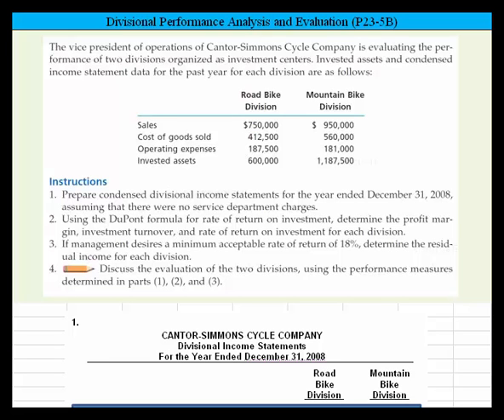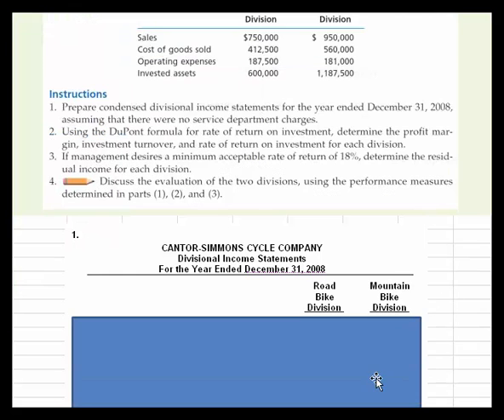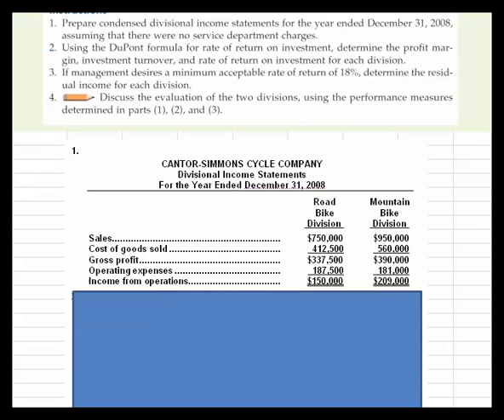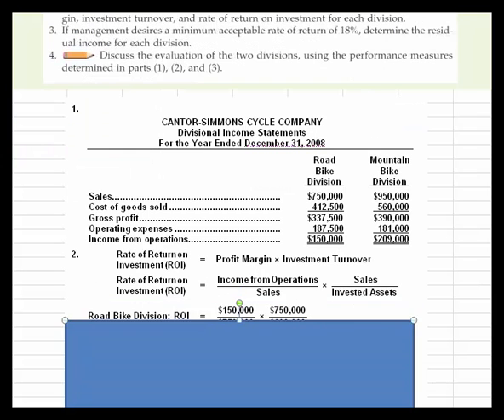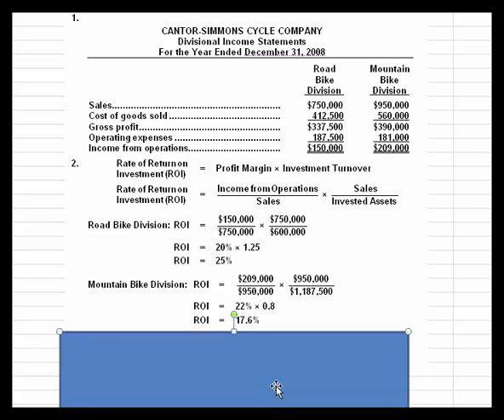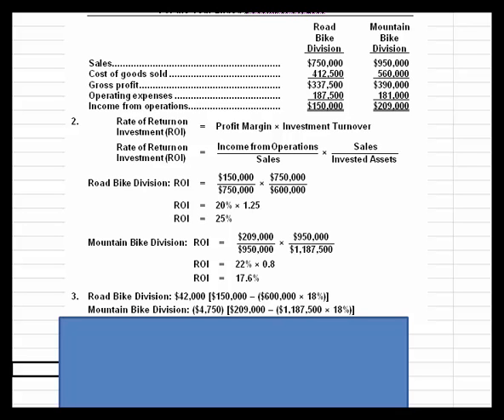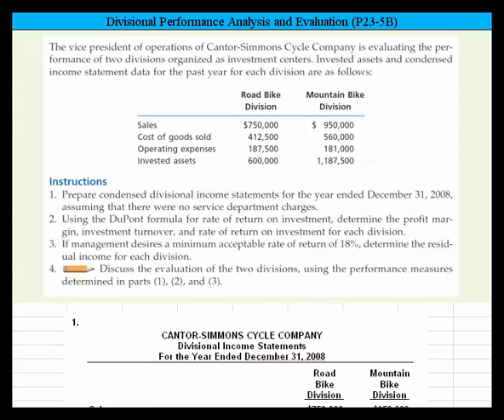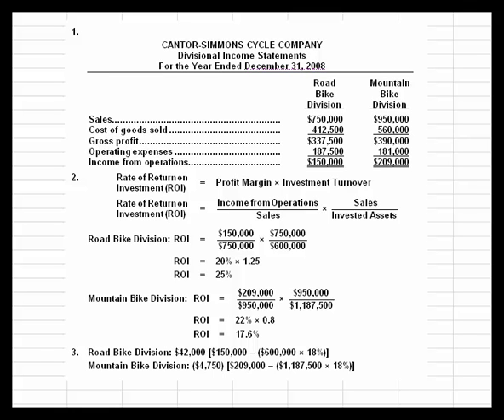Divisional Performance Analysis - DuPont and Residual Income, P23-5B 9e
Performance Evaluation, Managerial Accounting